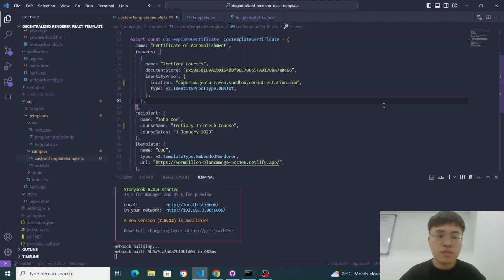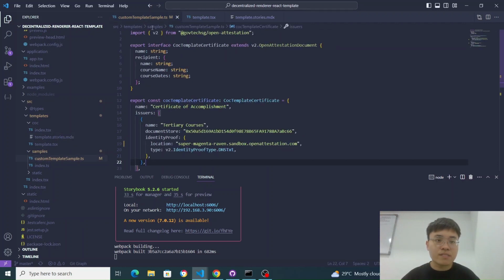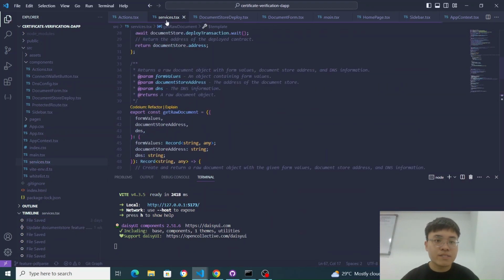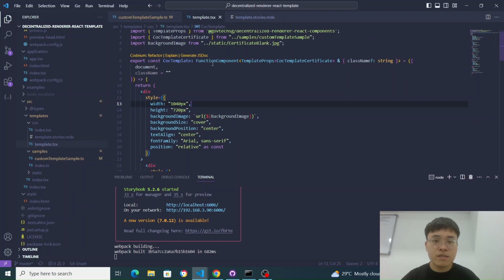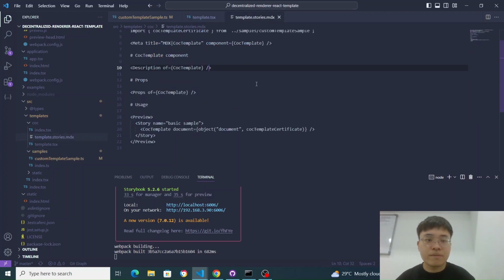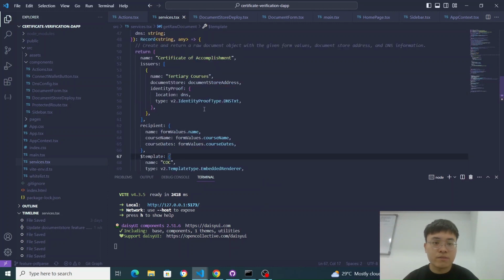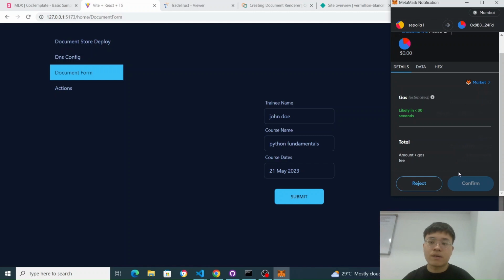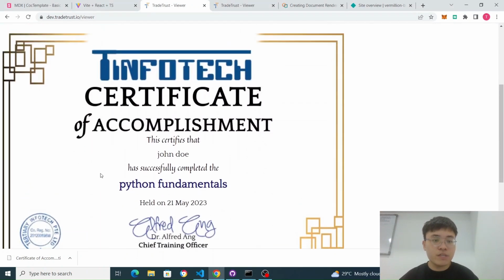Deploying Digital Certs blockchain using Openatstation Renderer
In this video, we shall demo how to deploy the Digital Certs blockchain using Openatstation Renderer

1. WSQ - Smart Contract Programming for Ethereum Blockchain
3. Blockchain Smart Contract Programming for Financial Services (IBF Funded)